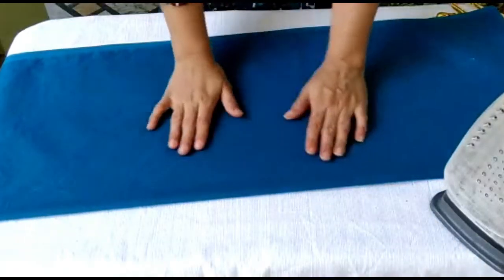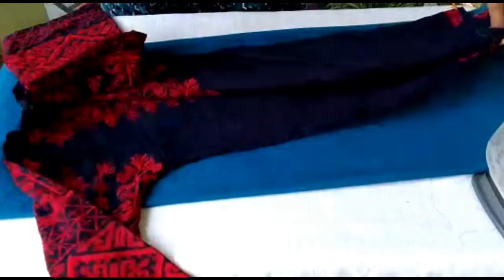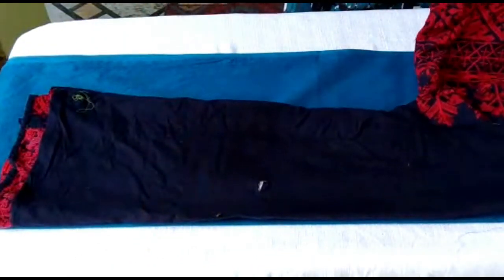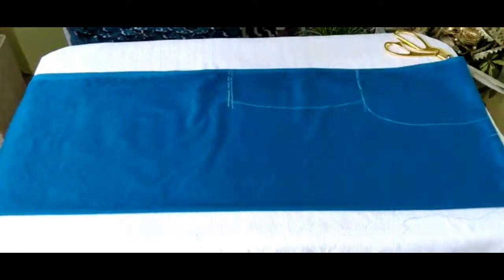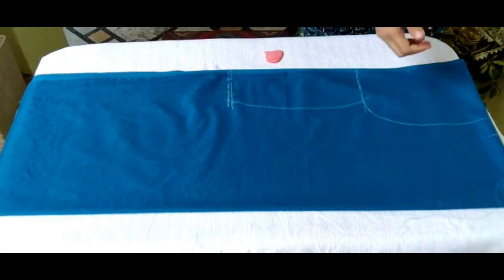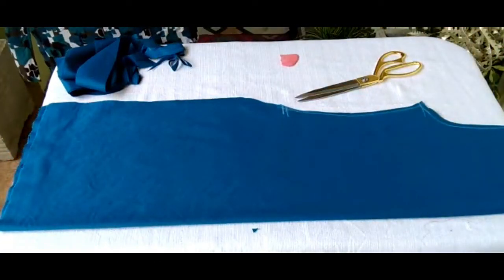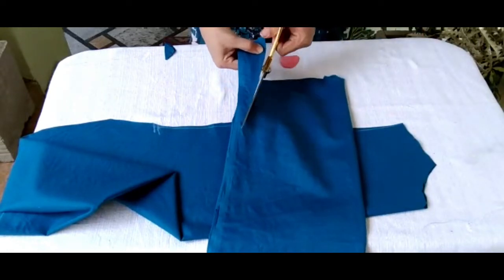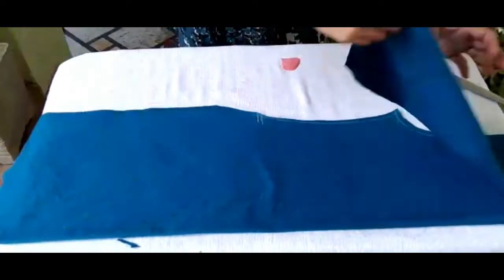Step By Step Cutting of ladies kameez/shirt for Perfect Stitching Results.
In this video i will tell you about the cutting of kameez/kurta/shirt  for stitching  in 2 minutes